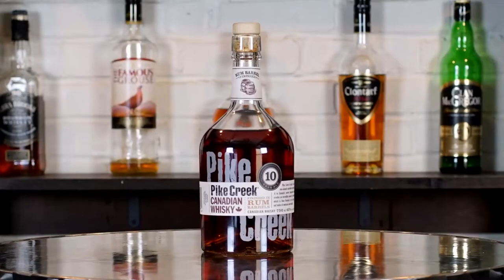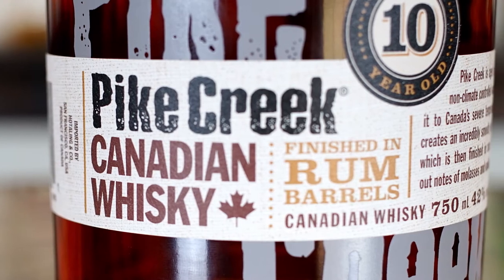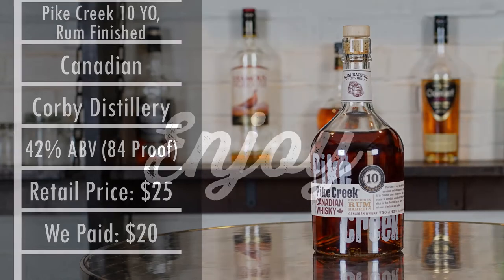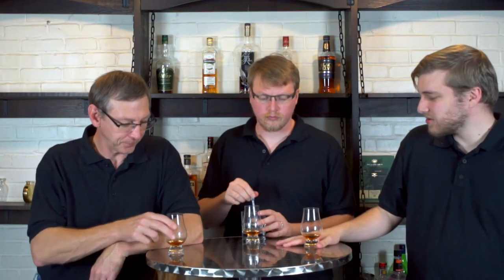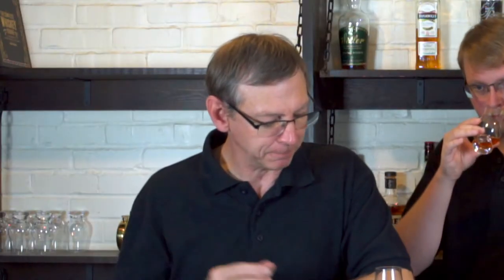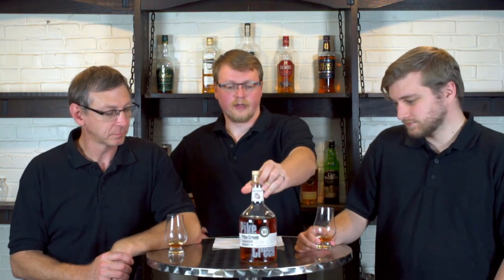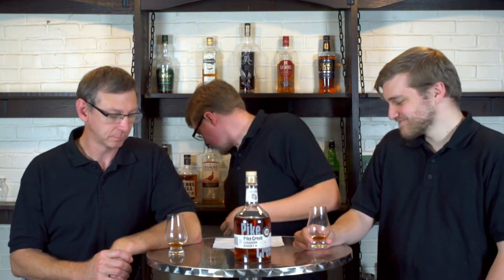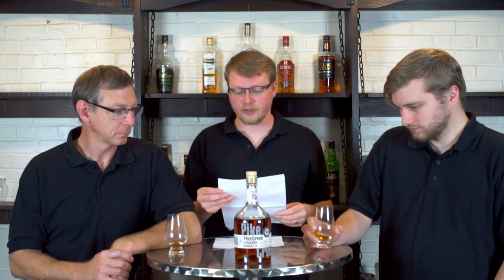Rum Finished Whisky! Pike Creek 10 Year Old Canadian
Pike Creek Rum Finished - Canadian Whisky - 014

Today we do a blind review of Pike Creek Rum Finished Canadian Whisky!

Whiskey Name: Pike Creek Rum Finished
Type & Region: Canadian
Proof: 84
Age: 10 years
Cask Type: Ex-bourbon and ex-rum casks
Distillery: Corby's
Price We Paid: $20
General Price(s): $25

Purchase this bottle for $35 (price at time of posting, + shipping) at Drizly

Ratings:
Distiller: 91
Whiskey Advocate: 90
Tastings.com: 89

Tasting Notes from the Net
Nose:  Rye spice, brown sugar, vanilla, apricot, honey
Palate:  Rye, caramel, spice, cardamom, vanilla, pepper, plum, oak
Finish:  medium length, black pepper, sugar, oak, vanilla

OUR RATINGS
Nose, Palate, Finish, Total
Erik: 2.5, 3, 2.5, 8/15
Keith: 2.5, 3, 2, 7.5/15
Josh: 2.5, 3.5, 3.5, 9.5/15
The Bottom Shelf Whisk(e)y Review Rules.
1. We personally purchased the bottle for under $30 before tax. To stay in line we do not accept bottles as gifts for the show or special discounts. All purchases must be able to be done by any regular consumer.
2. Two of our reviewers are always blind. This is so that brand and price will not have an effect on their judgment of the whiskey. (Josh has to pour the spirit and host, so he is not drinking blind.)
PreSonus AudioBox USB 96 2x2 USB Audio Interface
Neewer NW-410 Pencil Microphones
MXL 770 Kit
Sony a7 II DSLR
Fovitec - 2-Light 1000W Fluorescent Lighting Kit
Glencairn Glasses (Set of 4)
Bar Height Table
The Complete Whiskey Course Book
We use TubeBuddy to help us optimize our videos for search
Thanks to Lindsey Zern Photography for loaning us the Sony a7 ii DSLR Camera for recording.